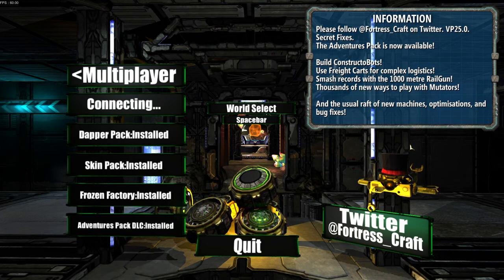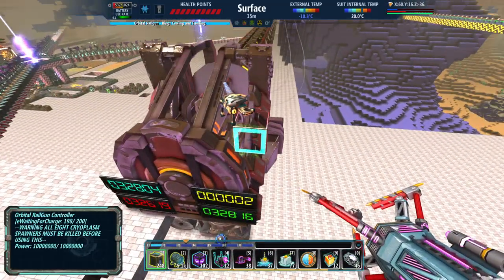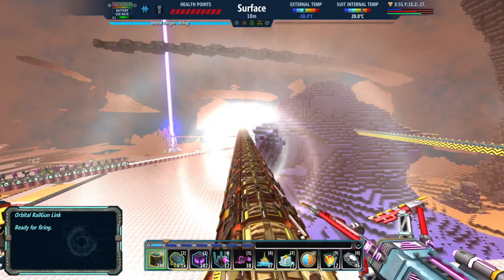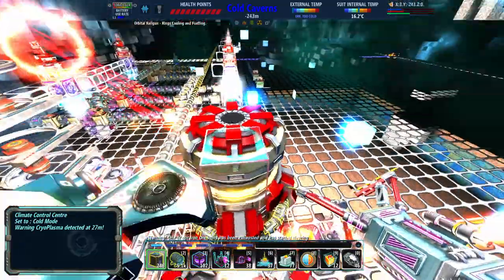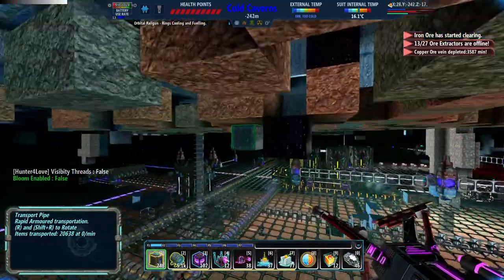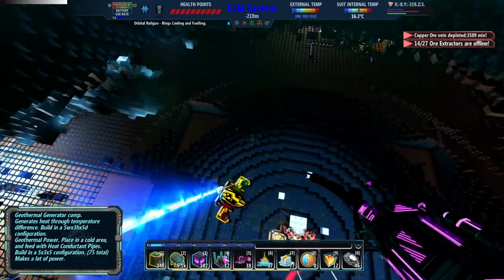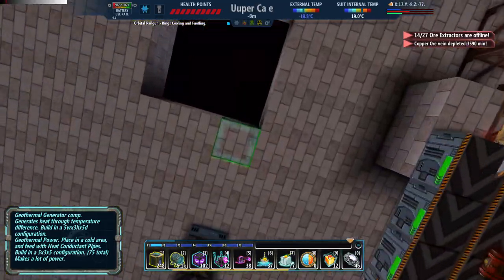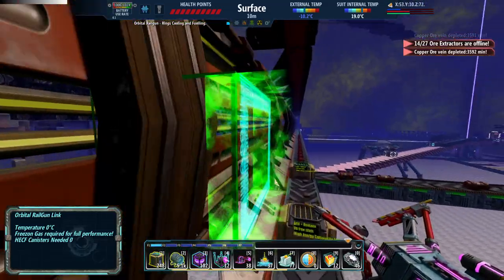Blowing up my Fortresscraft Base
I finished the game and then decided, I don't need the base anymore. So the logical steps was to blow it up.